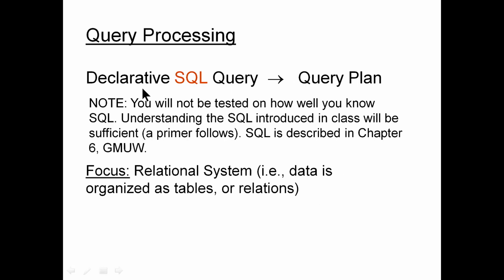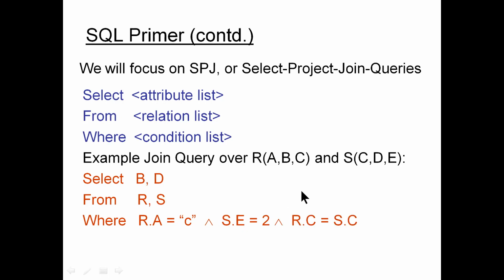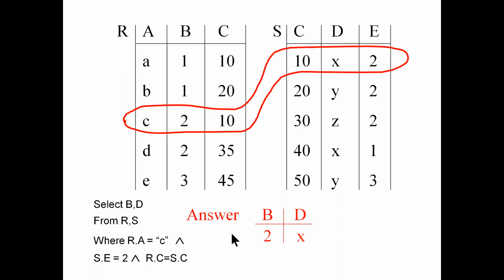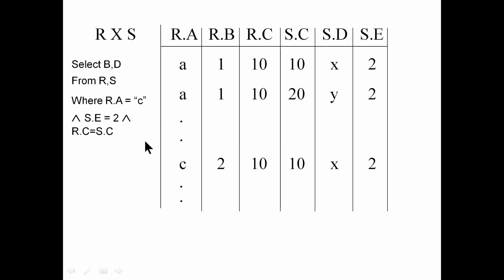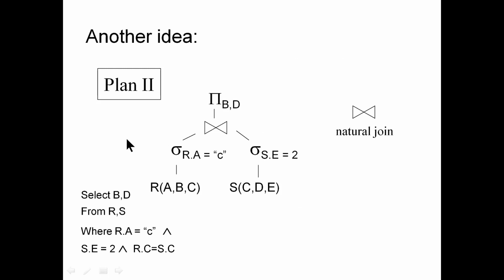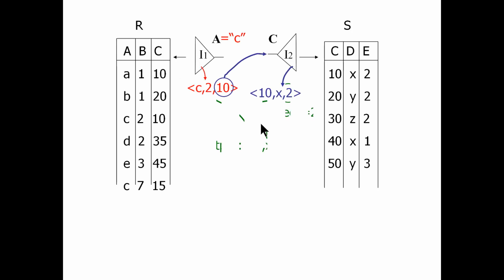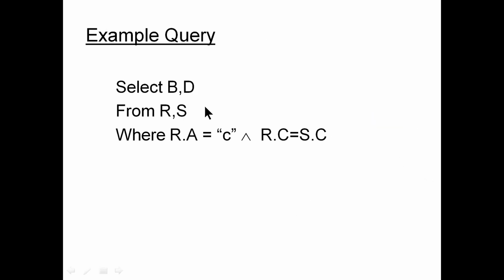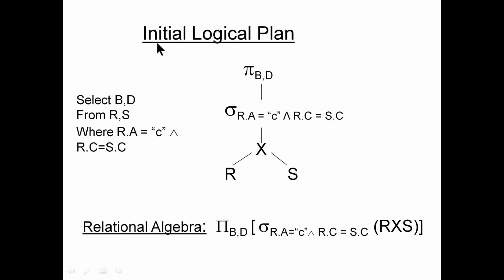Advance DBMS Wk-2 Class Lectures at Daffodil International University